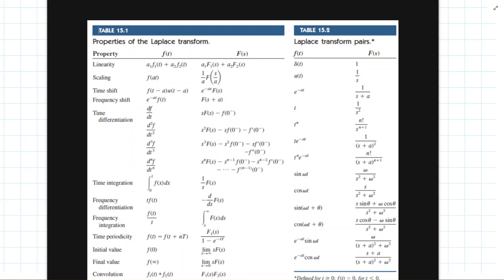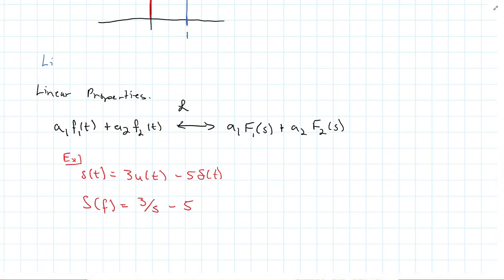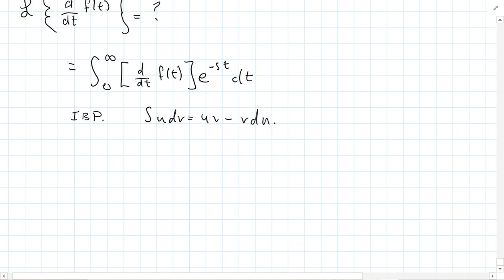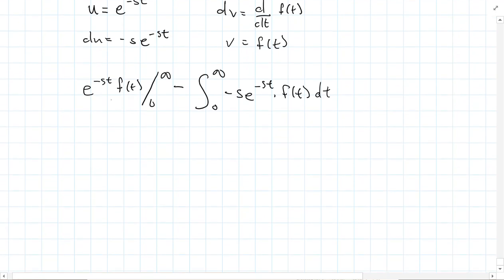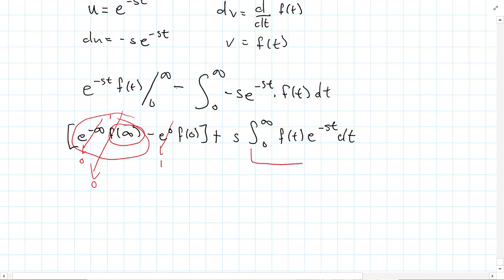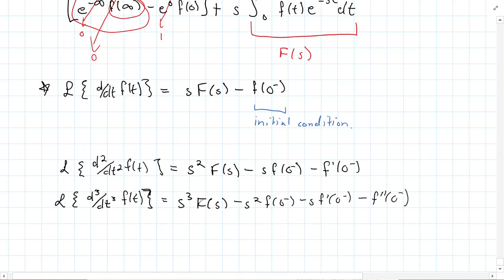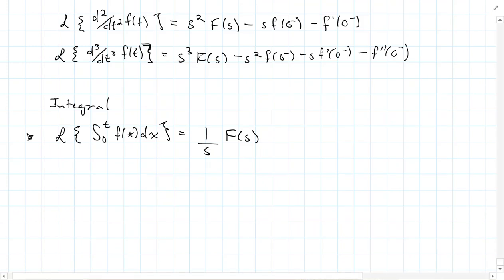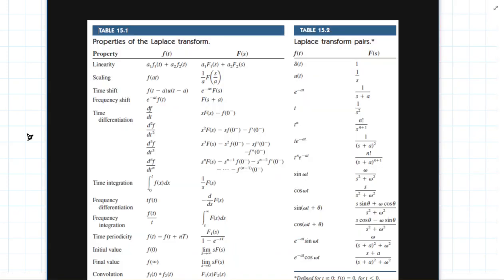EE3100 Lesson28 LaplaeTransforms3